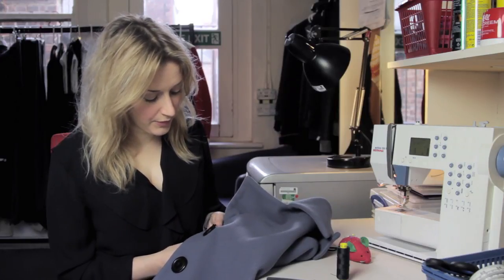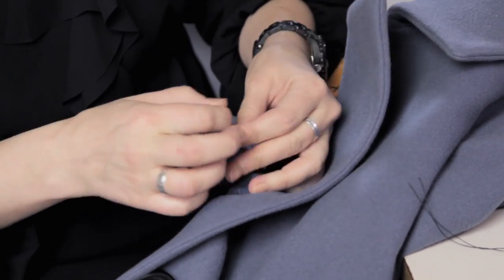How To Sew On A Coat Button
Episode 2 of 'Secrets of the West End Wardrobe'.

West End Wardrobe Mistress Paula McIntosh shows you how to sew on a coat button.